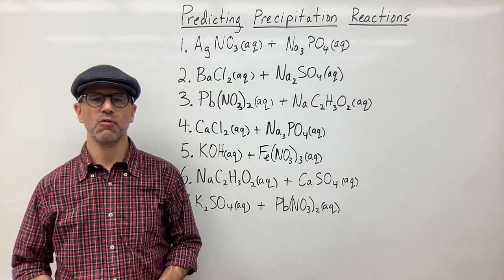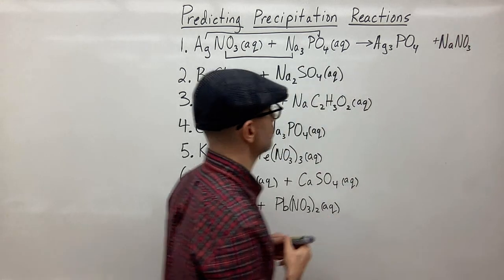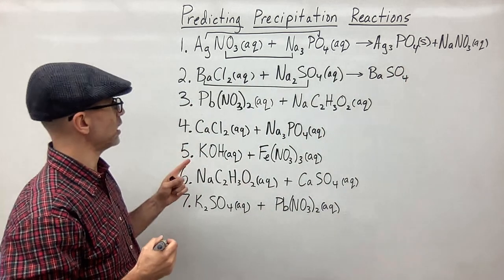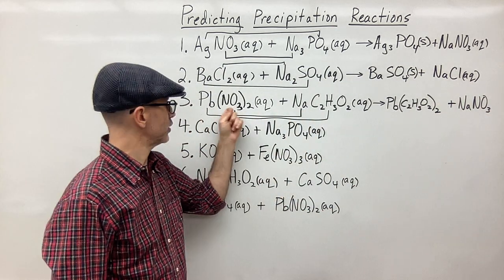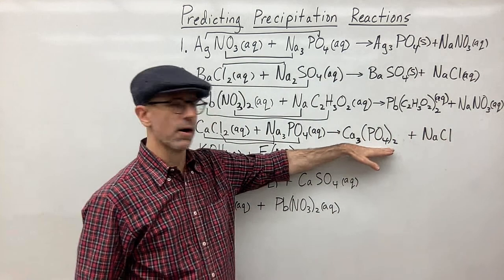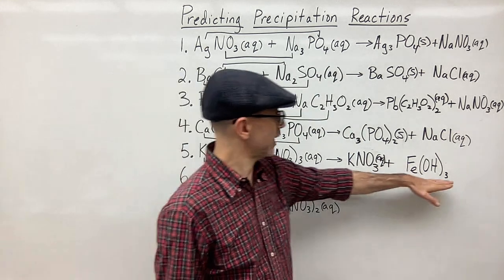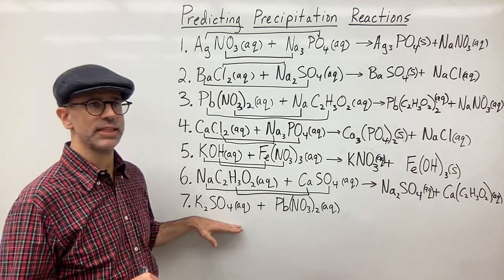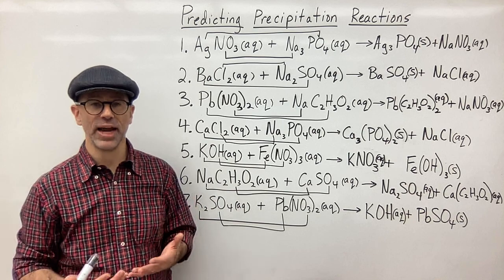Predicting Precipitation Reactions: Practice Problems